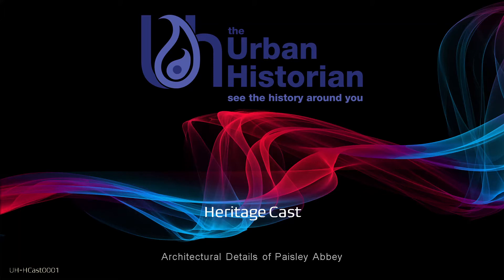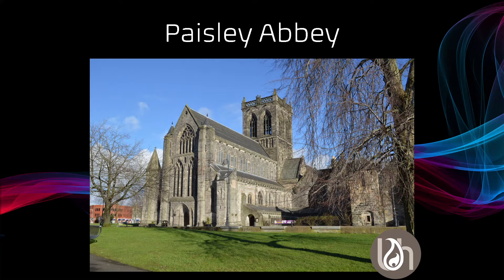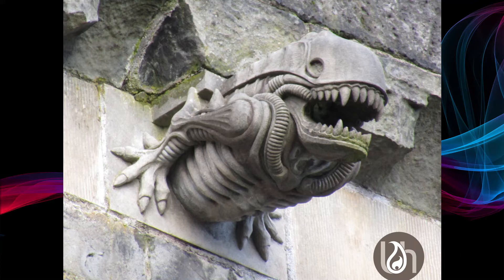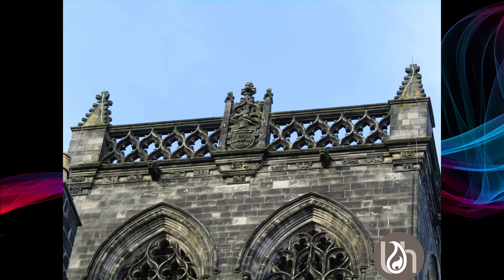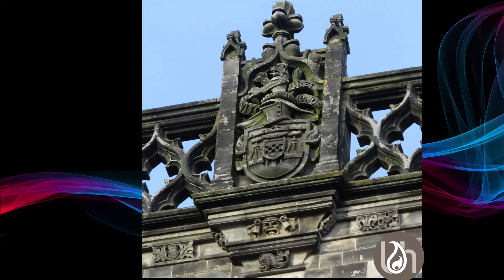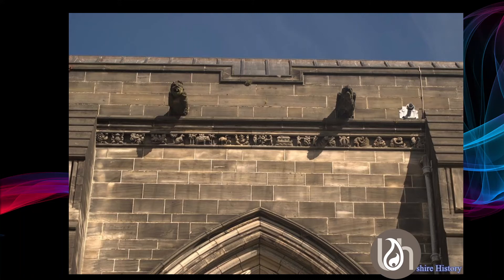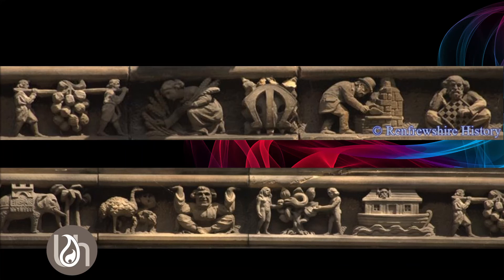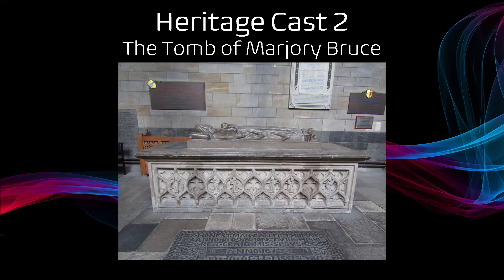Urban Historian - Heritage Cast 1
A quick look at some of the arcfhitectural details of Paisley Abbey.  When you're in town exploring always look up to see what you are missing!